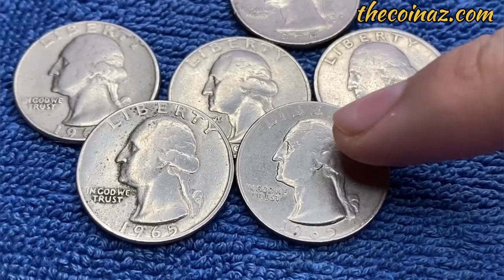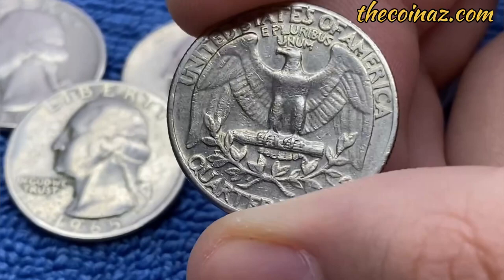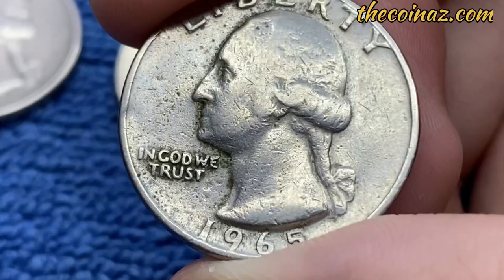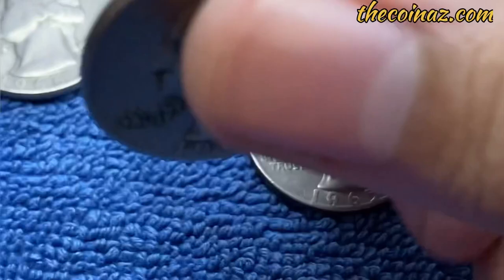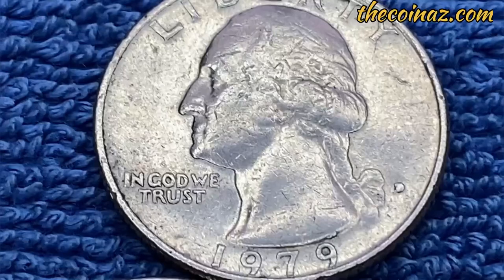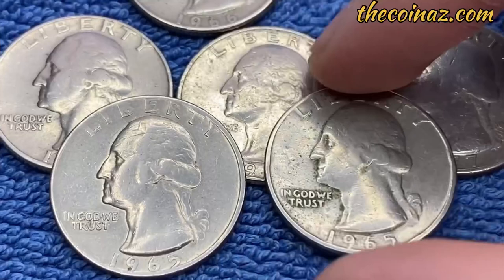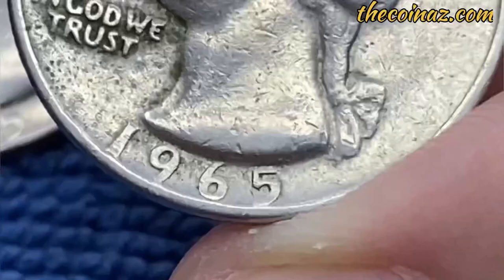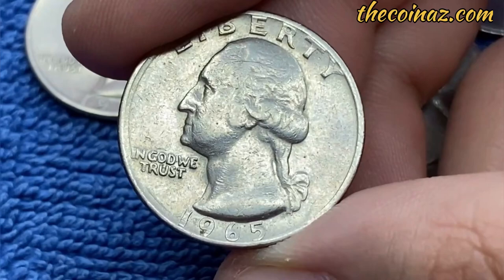1965 Quarter Worth $ 7,000 - How To Tell If You Have One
1965 Quarter Worth $ 7,000 - How To Tell If You Have One
In this video, we'll show you how to tell if you have a 1965 quarter. This quarter is worth $ 7,000 if you have it in good condition!

If you're looking to turn your 1965 quarters into some serious cash, then watch this video! We'll teach you how to determine the value of your 1965 quarter and show you some ways to sell it. Whether you're collecting or just want to know its value, this video is for you!
rarecoins coins coin ☆Click here and go to our website for buying and selling coins

●DON'T Spend This Washington QUARTER!